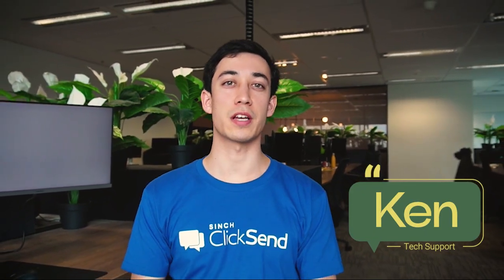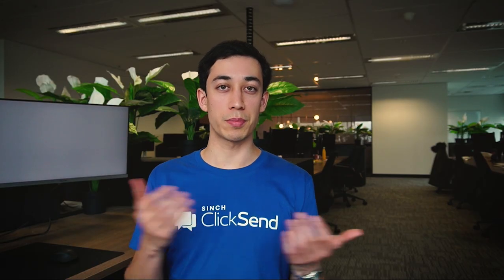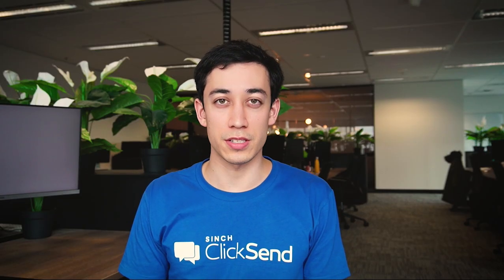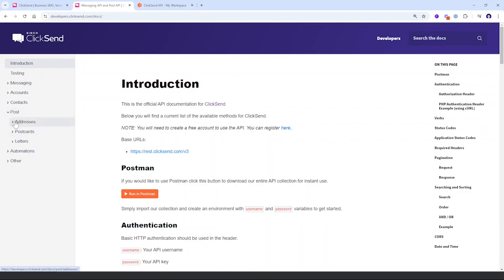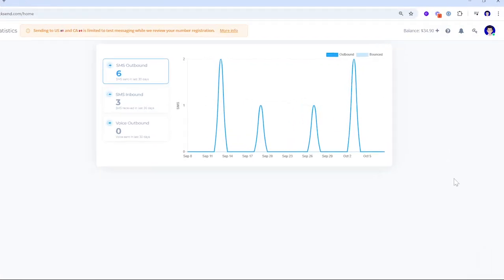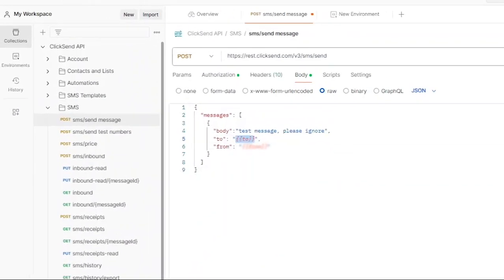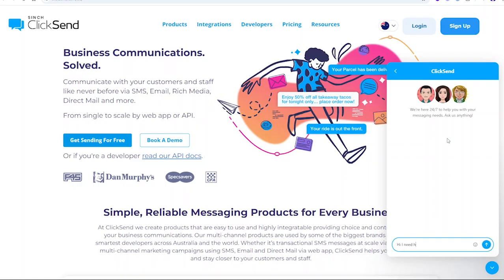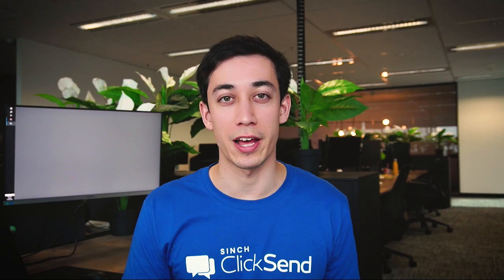Send SMS online with ClickSend — 3 Ways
Discover how to send SMS messages online with ClickSend — all skill levels!

Want to jump ahead?

In this video, we show you three ways to send SMS with ClickSend:
00:27 🖥️ Dashboard: the simplest way to send SMS directly from our website
00:37 🔗 Integrations: connect ClickSend with apps like Zapier or Make, or explore other solutions
00:57 🔑 API: for developers, our API offers full SMS capabilities and is well supported

For the API, you’ll learn:
About postman collection & API docs 📬
How to set up API credentials 🔐
How to send a test SMS ✉️
If you get stuck, you can contact support 24/7.